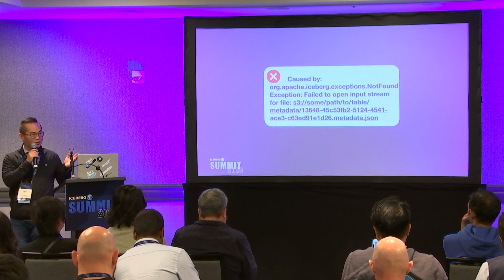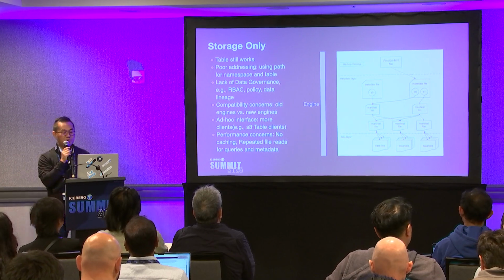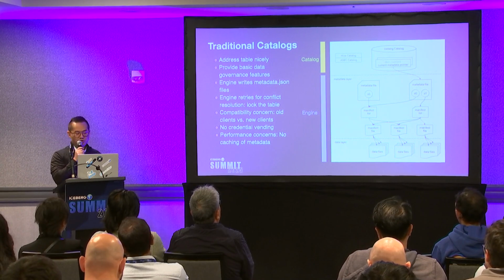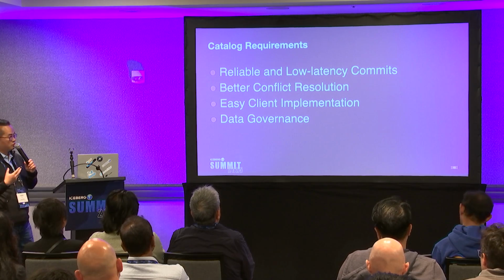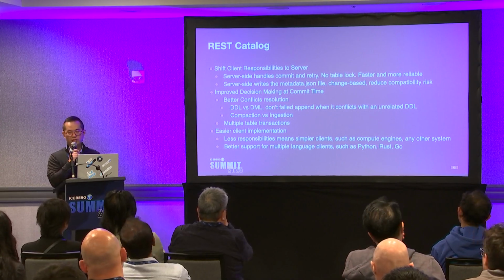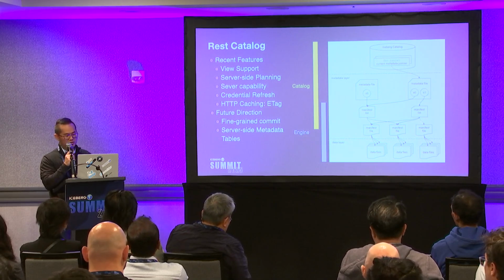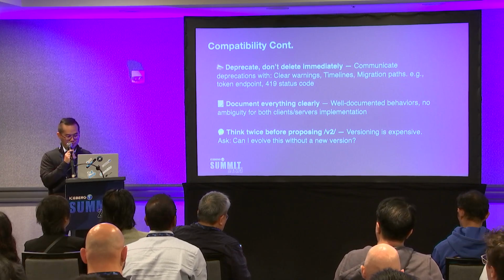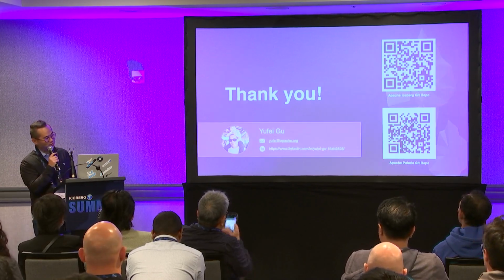Pioneering the Next Frontier: The REST Revolution in Apache Iceberg Metadata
icebergSummit 2025 breakout session delivered by Yufei Gu, engineer at Snowflake.

Session Description:
In this session, we will explore how the Iceberg REST Catalog is transforming metadata management in modern data stacks by offering a lightweight and flexible service layer. We’ll begin by examining the limitations of traditional catalogs—such as consistency issues, limited scalability, and cumbersome integrations—that led to the emergence of REST as a more adaptive, standardized approach. By addressing these challenges, the REST Catalog enables reliable transactions, streamlined interoperability, and more efficient metadata governance, ultimately reducing friction for both data engineers and platform teams.

We will then highlight recent advancements that have elevated Iceberg’s REST Catalog from a fledgling feature to an enterprise-ready solution. Key developments include major gains in performance, security, and schema evolution, along with enhanced caching (server-side scanning and HTTP caching) and high-performance write capabilities. Attendees can also look forward to learning about expanded authentication and authorization models, offering greater control and safer data operations for organizations of all sizes.

By the end of this talk, participants will understand how the Iceberg REST Catalog is redefining data lake architecture, delivering a scalable and standardized means of managing metadata across diverse environments. Join us to discover the latest innovations shaping Apache Iceberg and learn how REST-driven catalogs can empower tomorrow’s data-intensive applications.